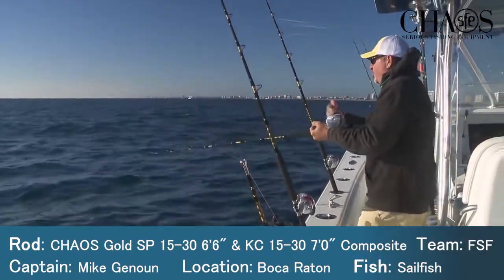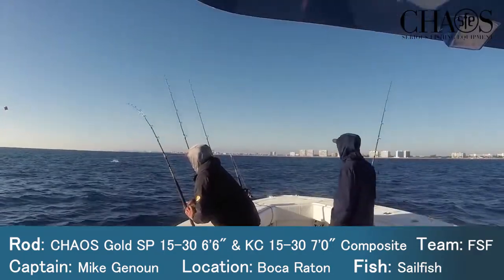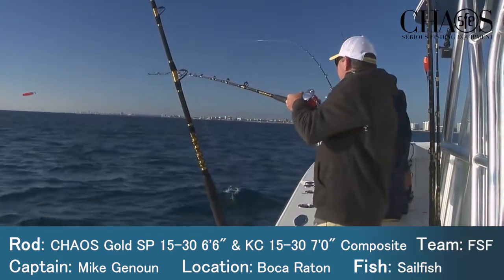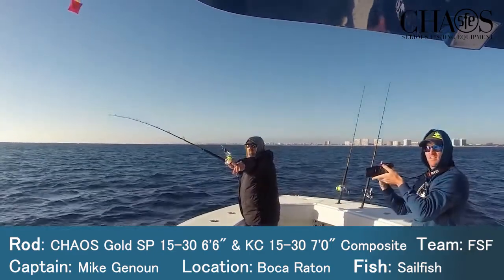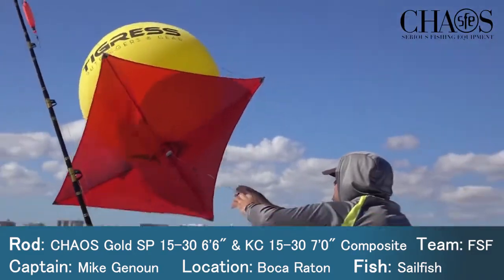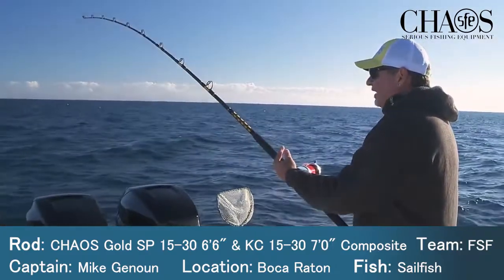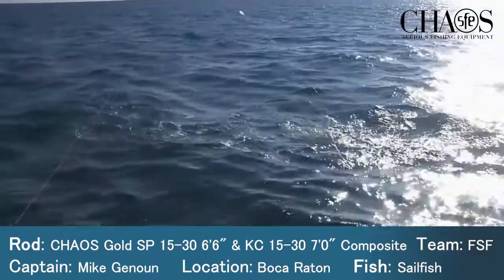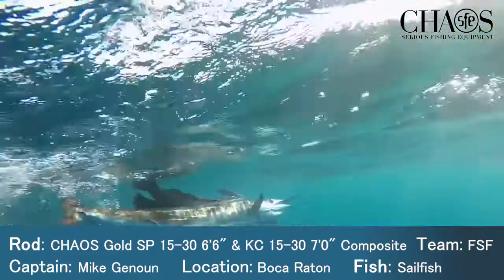Kite Fishing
On this repeat episode of @FloridaSportFishingTV filmed 2019, the crew spends the day kite fishing for sailfish and more. "I fish the 7'0" KC 15-30 as the rod offers the perfect combination of strength and sensitivity. This could very well be the most versatile rod series I own as I also count on the same outfits for reef fishing, light to medium duty trolling and so much more." - Capt. Mike